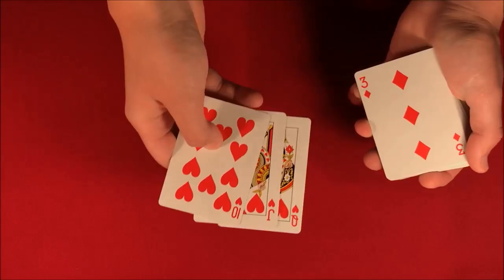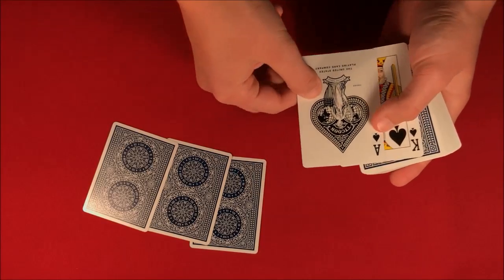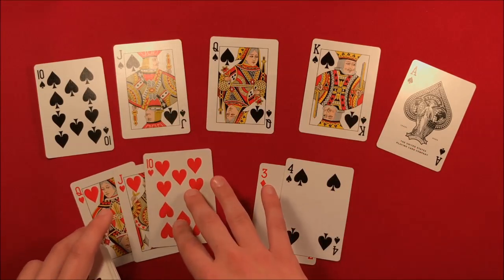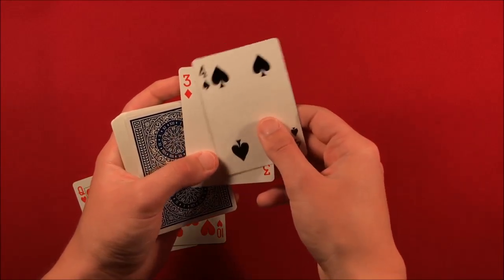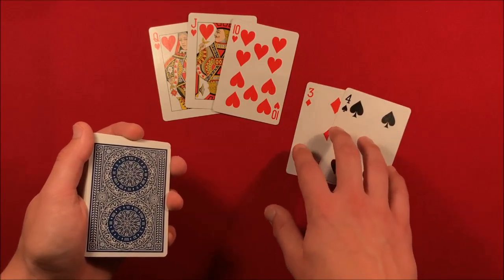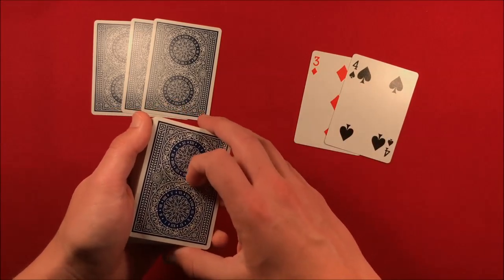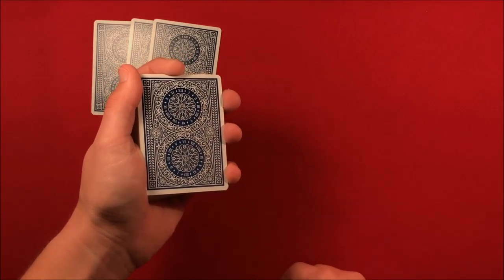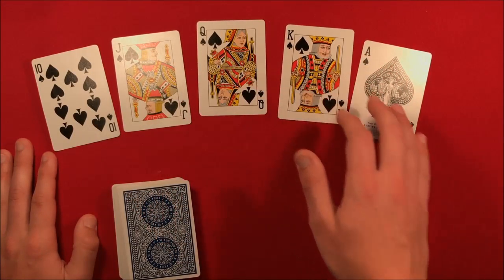Best Poker Card Trick!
Alright guys, so today I'm showing you a really cool poker style card trick shown to me by Bowen Zhang. Make sure to check out his channel as well.

My Equipment! –